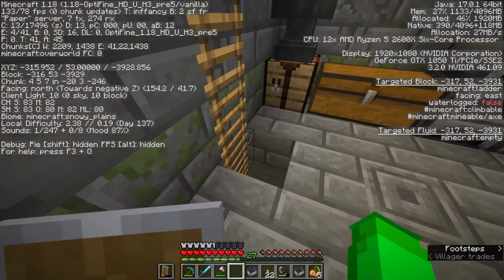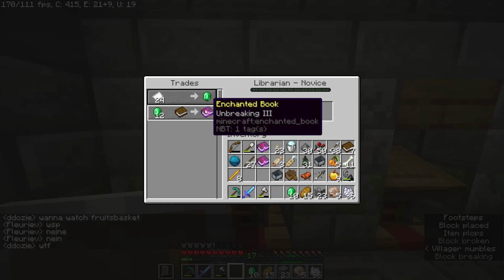How I became the RICHEST Player in Minecraft...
So today I show How I became the RICHEST Player in Minecraft with a few other people to see if we could build the strongest business. This was very difficult, do we get rich quick?

I became the RICHEST Player in Minecraft to show how good my business can be. from raiding bastions to becoming the richest player, this was extremely difficult. Definitely not worse than the LifeSteal SMP.

This is not minecraft but, villagers beat the game for you OR minecraft but, if you laugh you lose OR minecraft but, there are custom hearts. This video is inspired by ParrotX2 this is a minecraft server video me about conquering the end in this Minecraft Server in Minecraft 1.18 NOT minecraft 1.17.

second channel: @Lymed²

A Minecraft video made by Lymed! Enjoy!